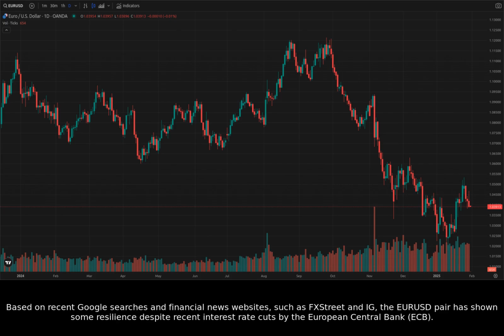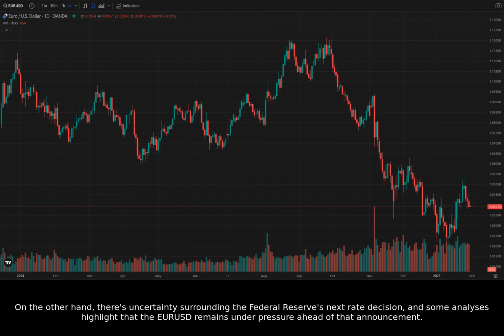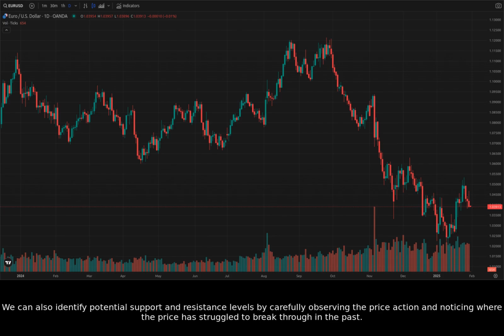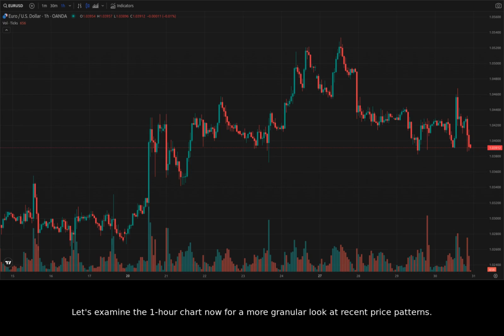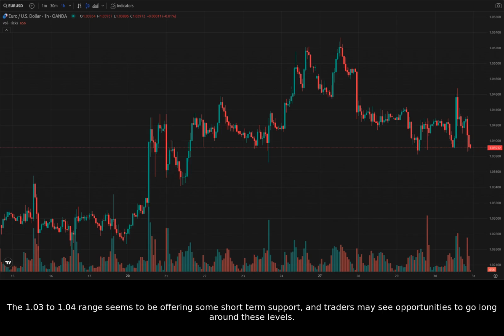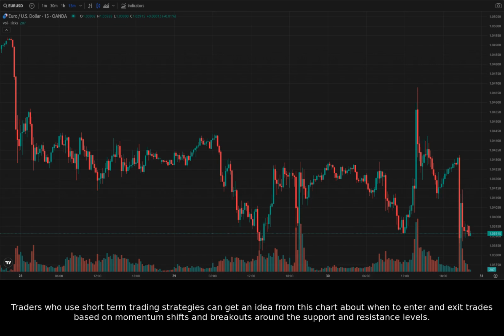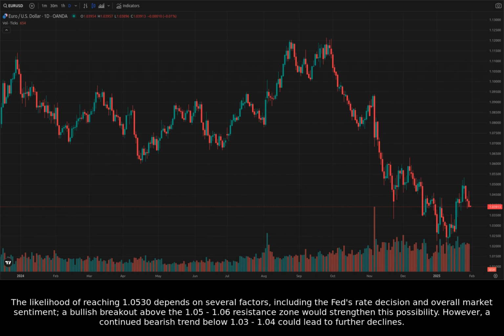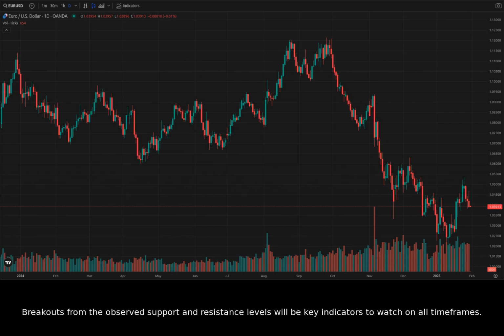EURUSD Deep Dive: News & Chart Analysis - January 30, 2025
Welcome to Explain The Charts! Today, January 30th, we're conducting a comprehensive analysis of the EURUSD pair. We'll be examining recent news and market events that have influenced the currency's movement, as well as delving into the technical aspects of its price charts. Our goal is to provide you with a clear understanding of the EURUSD's current state, potential future trends, and insightful trading strategies.